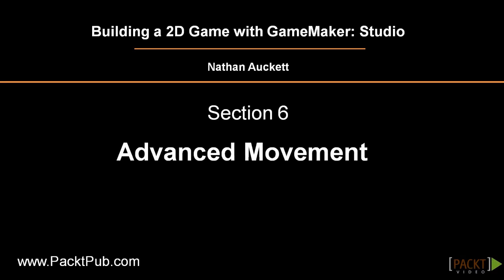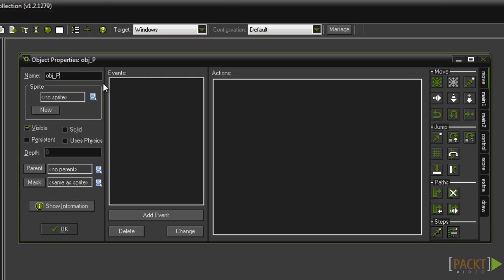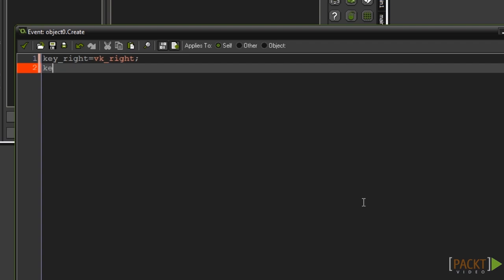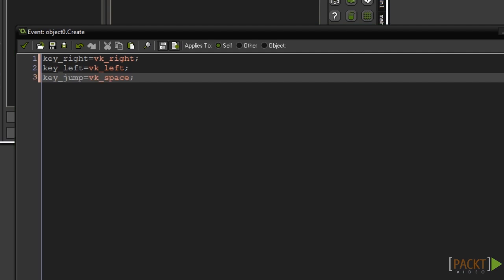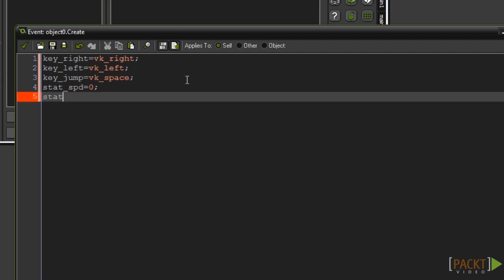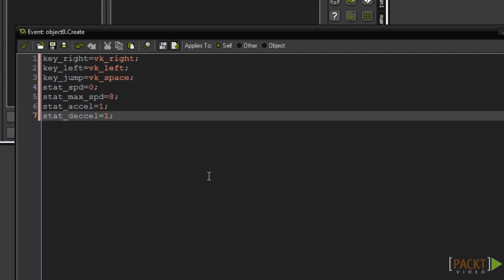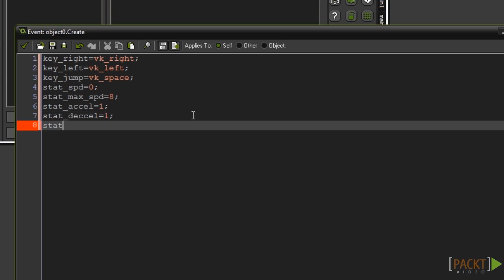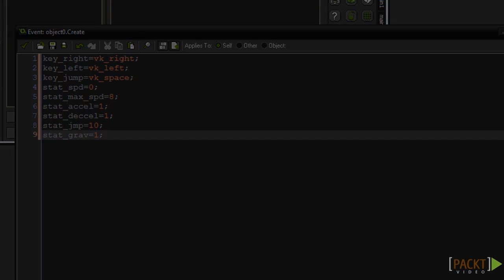GameMaker: Studio Tutorial: Setting Up Stats for the Player | packtpub.com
Part of 'Building a 2D Game with GameMaker: Studio ' video series. For the full Course visit:

Learn which variables will be used and what they will be used for.
• Set up the player object that is ready for use
• Set up variables to hold the key controls
• Set up variables to hold the main stats that will make the player object function